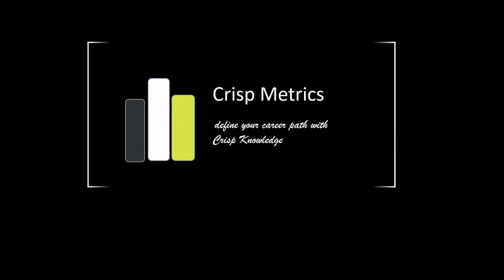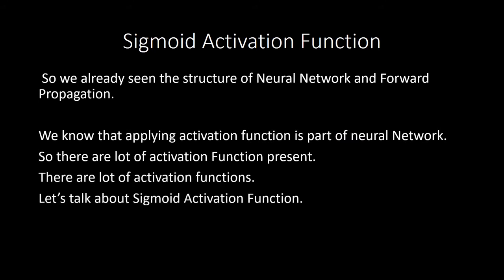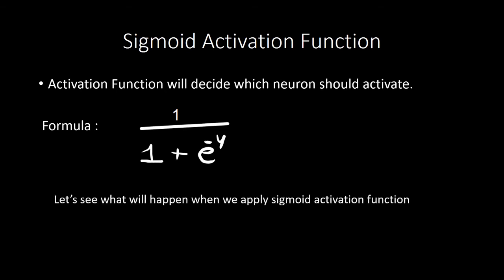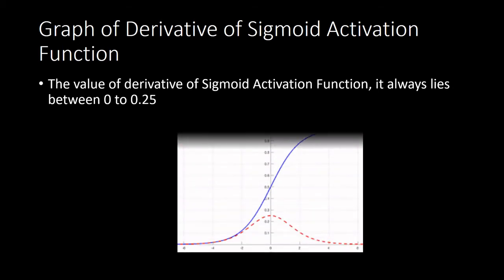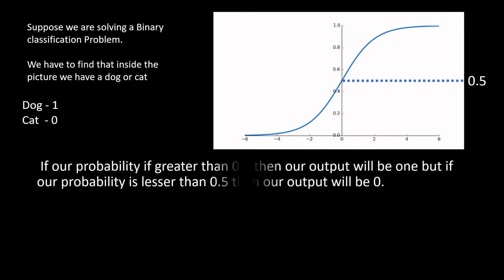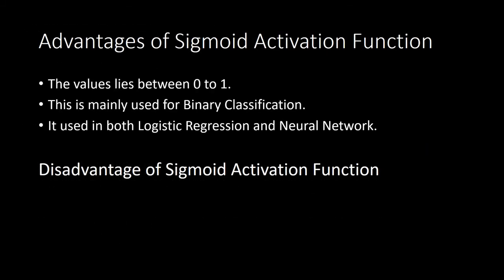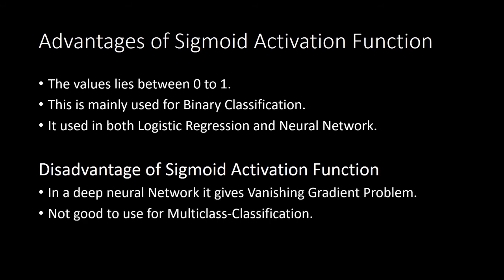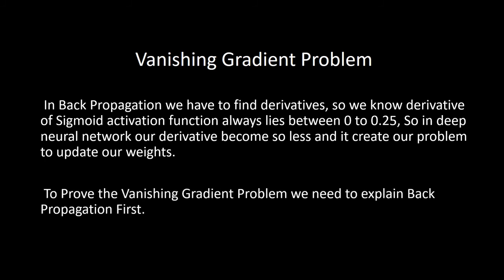Part - 1 Activation Function (Sigmoid Activation Function)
CrispMetrics is a platform which beliefs in long term thinking with dexterity in clinical execution. We have begun our journey with the conviction for imparting quality programs to continuously up-skill the future-ready generation in order to stay relevant. To shorten this curve we have introduced some quality programs in emerging technologies like Data Science, Machine Learning, scrum master, Full Stack Development, Business Analyst and many more.